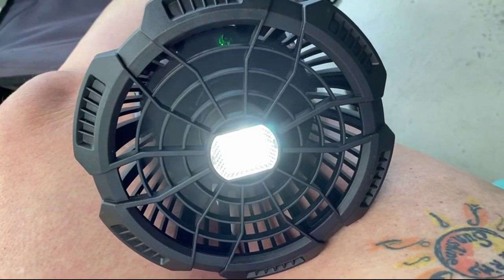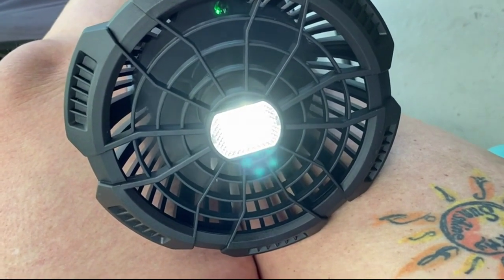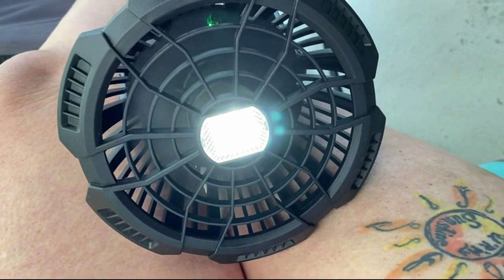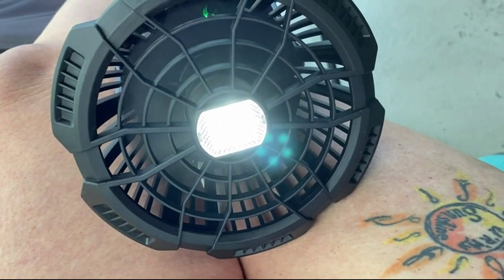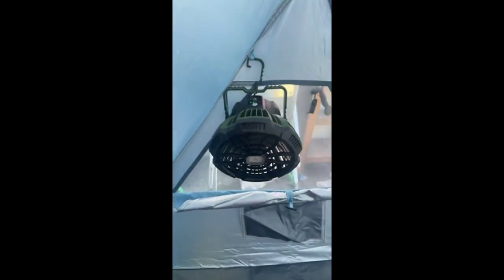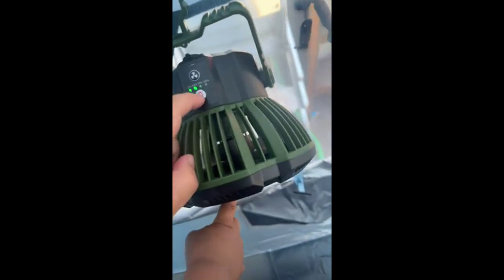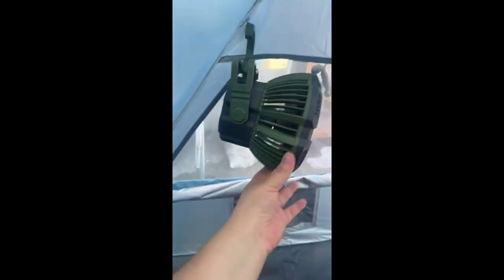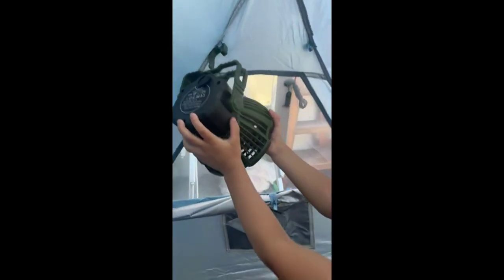Review Drchop 7800mAh Camping Fan with LED Lantern, Portable Fan with Remote Control, Power Bank, Ba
Drchop 7800mAh Camping Fan with LED Lantern, Portable Fan with Remote Control, Power Bank, Battery Operated USB Rechargeable Fan , 180°Head Rotation Outdoor Battery Powered Fan for Outdoor, Indoor, Office